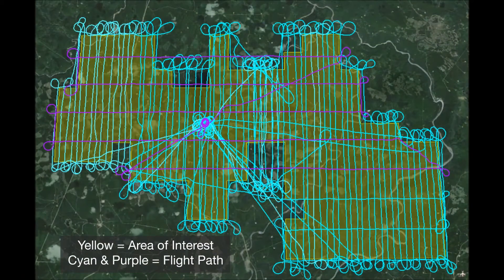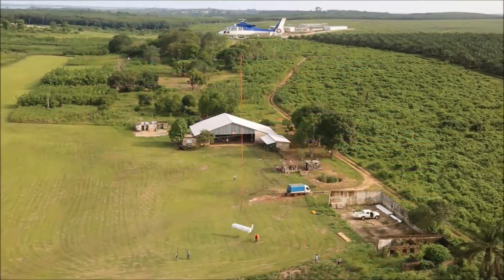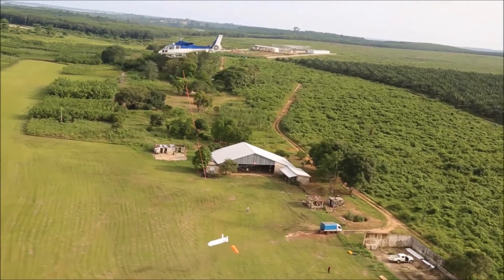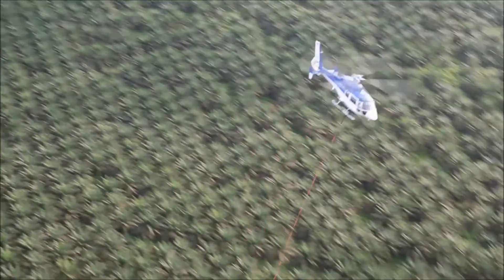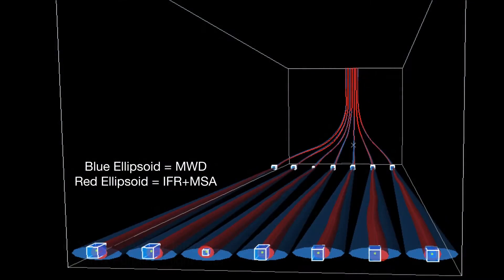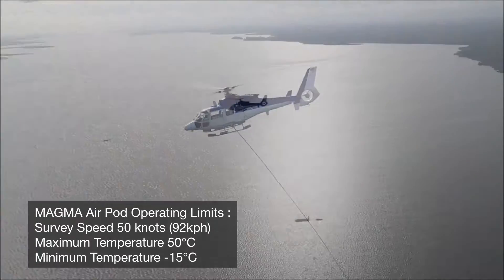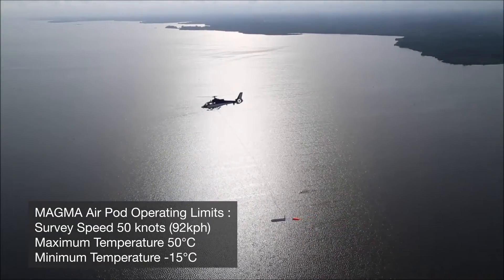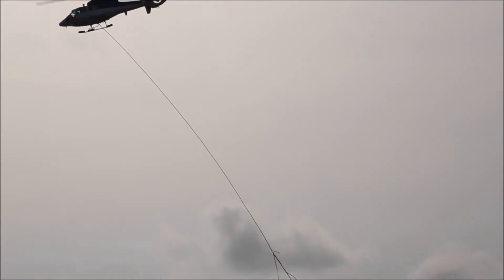Weatherford In-Field Referencing Services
Weatherford’s In-Field Referencing Service evaluates the influence of the Earth's localized  crustal anomalies on  magnetic field values at the wellsite.